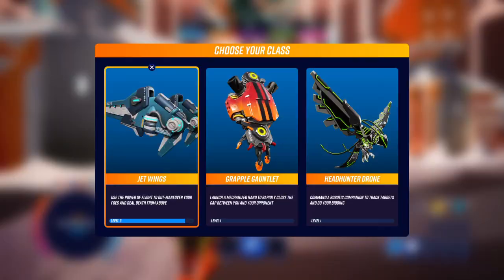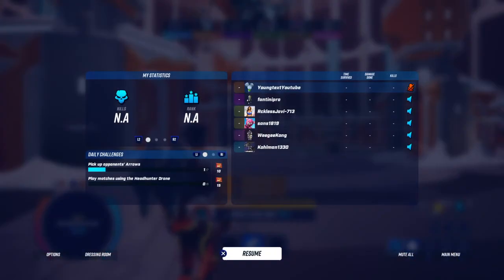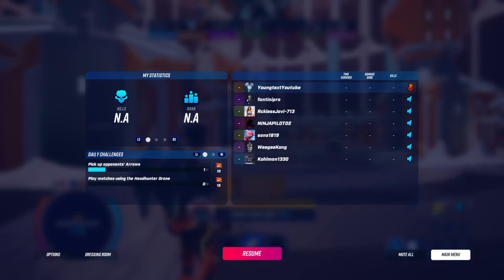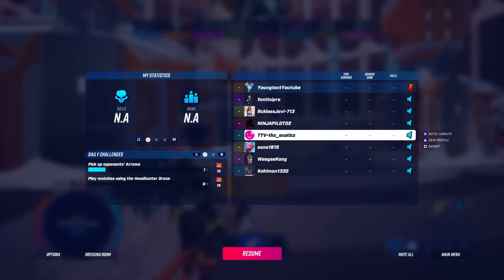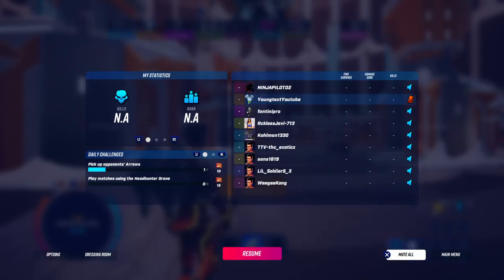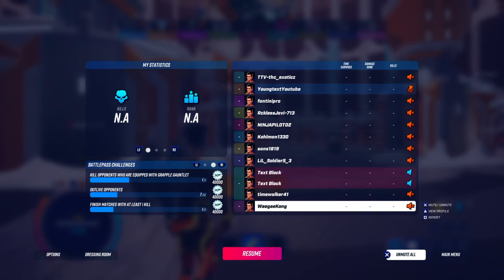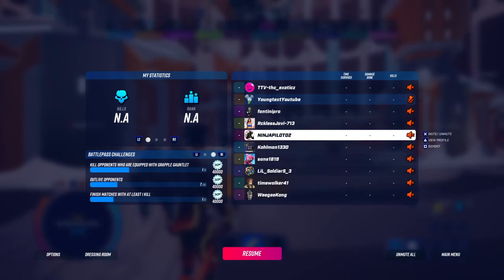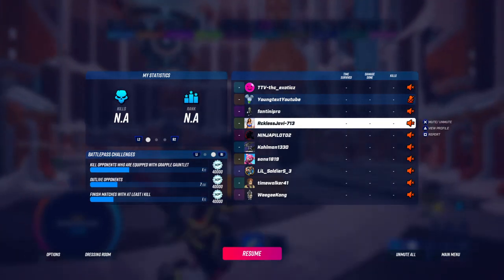Darwin Project Ps4 How To Mute Mic/Players (Darwin Project tutorial tips for beginners)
Darwin Project How To Mute Mic/Players
Darwin Project tutorial tips for beginners

Darwin Project Ps4